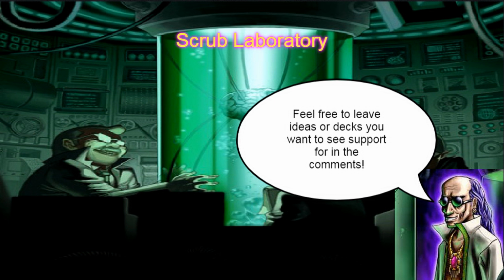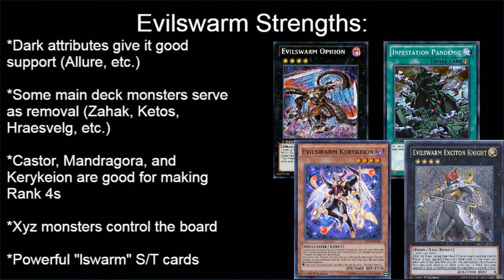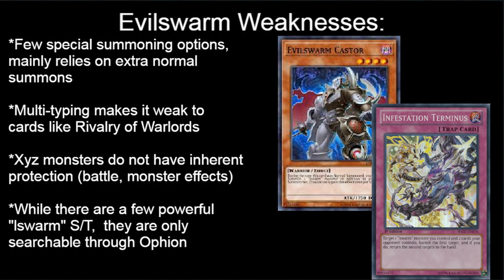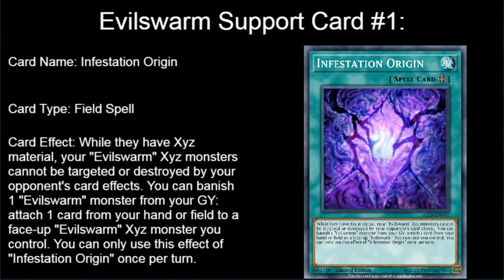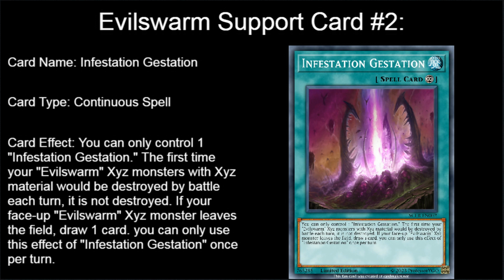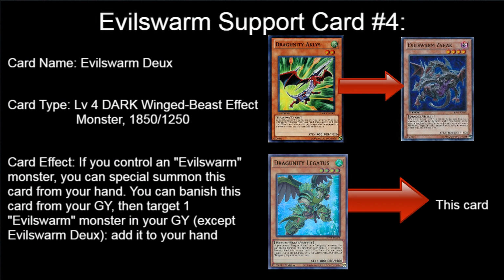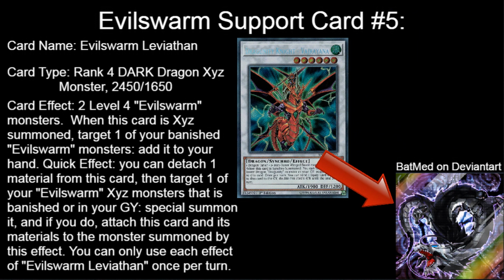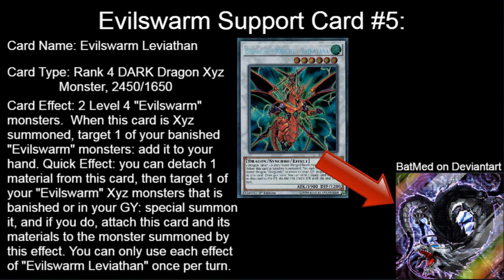Scrub Laboratory Episode 5: Evilswarm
I hope you enjoyed the video! Leave your own ideas down below! Like and sub for more episodes :)